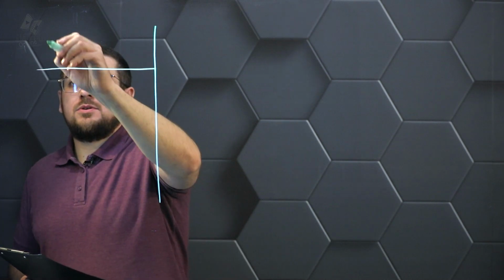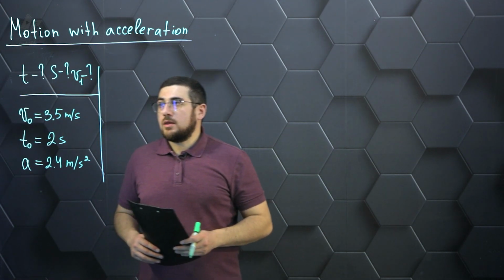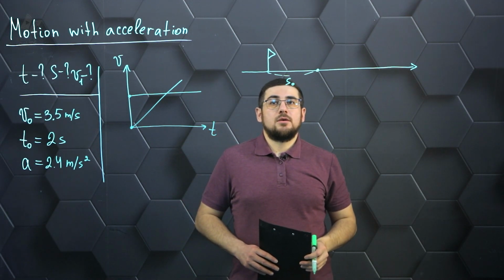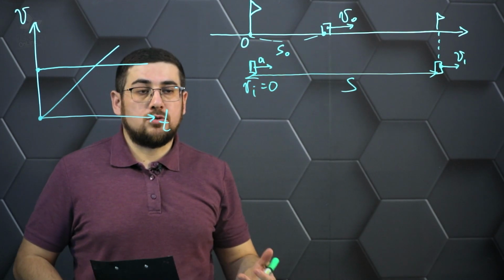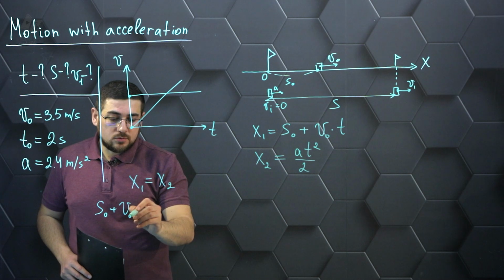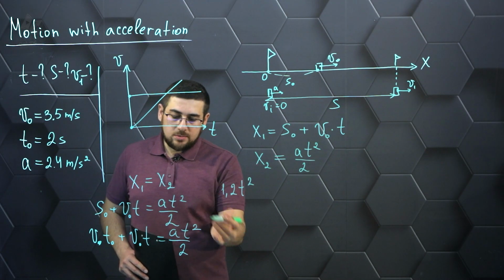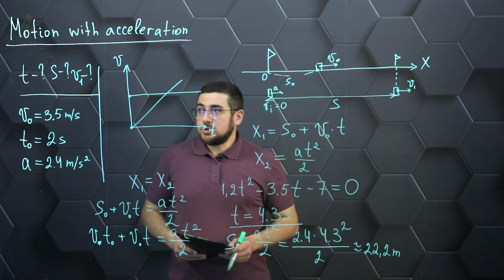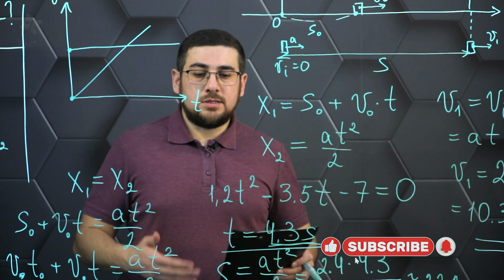Motion with acceleration. Part 2.